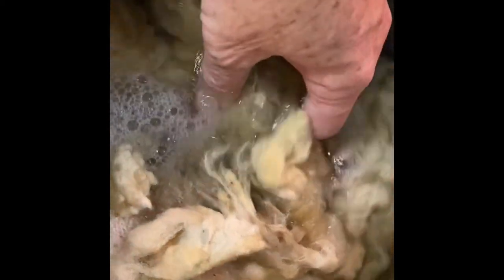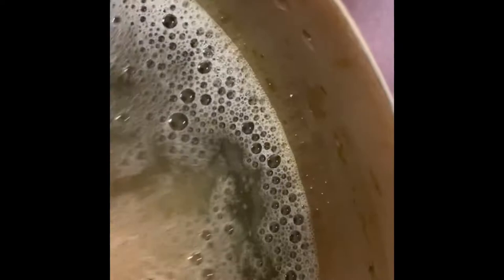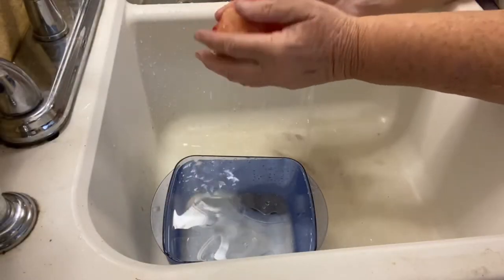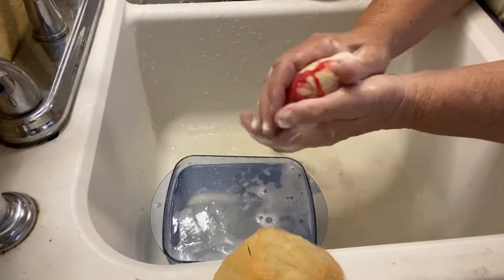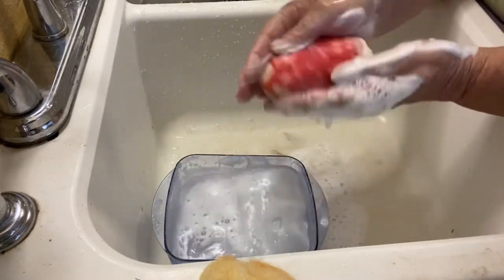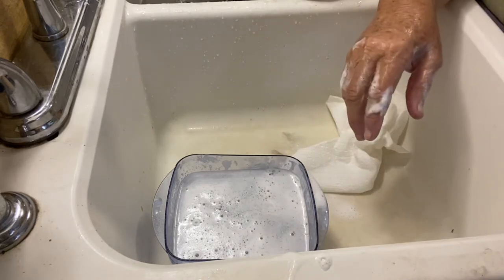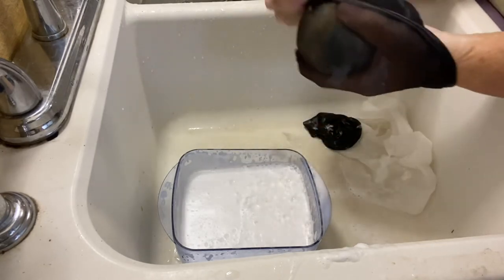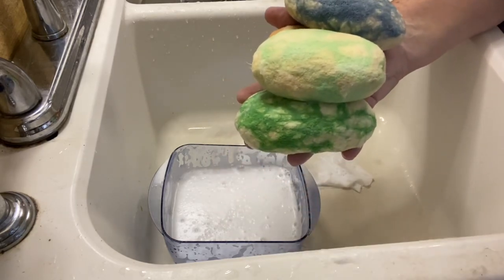How to wet felt soap bars!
Complete guide on how to take raw sheep’s fiber, wash, blend, needle felt, marble and then wet felting all raw fleece over a bar of soap.